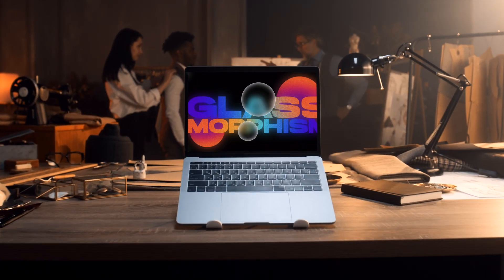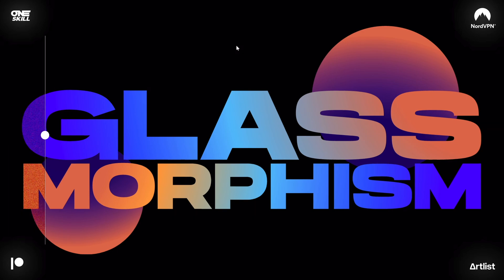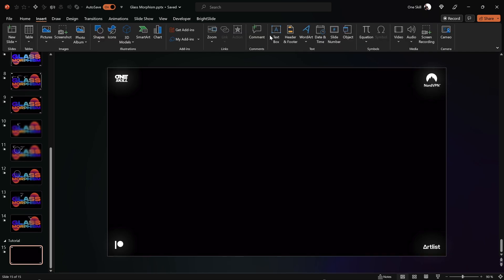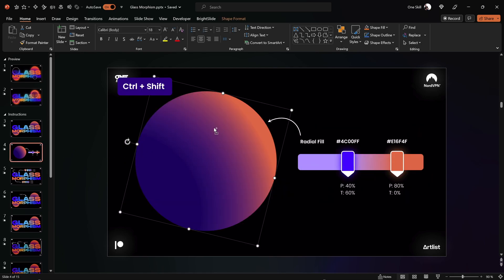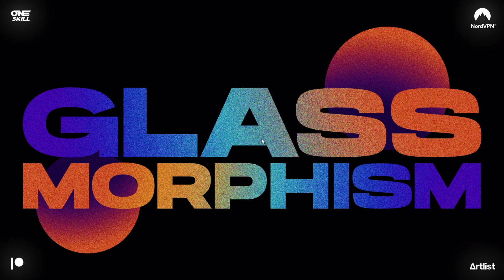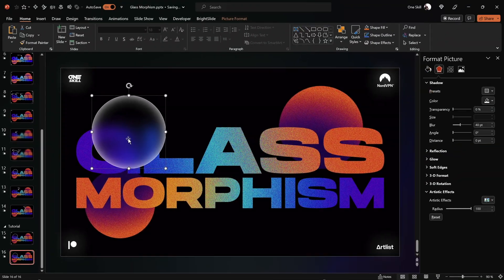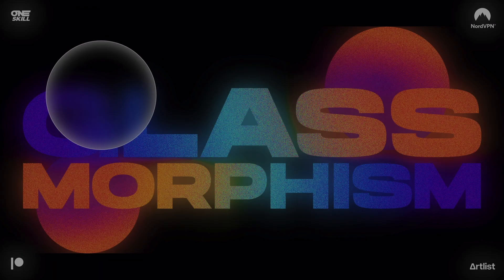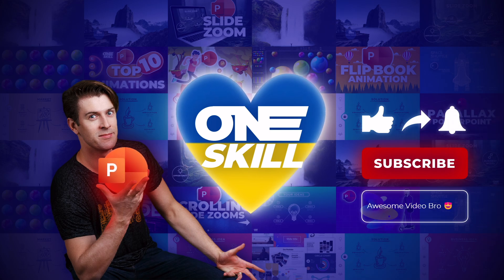PowerPoint Presentation Skills: Creating the Glassmorphic Effect! ✨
✅ Best Music for Creators! Artlist

Create INCREDIBLE PowerPoint ✨ in 10 Minutes! ✨
Hello My Friends! In today's video you will learn how you can create this awesome animated glass morphic slide design in PowerPoint in 10 minutes. First I will walk you through the slide design process. Next you will learn how to fill your slide elements with beautiful gradient fills. After that you will learn how to apply awesome picture effects to your slide design. Finally we will bring the presentation to live using morph transition. Let’s go! By the way I'm on Windows and using PowerPoint Microsoft 365.

⏰ Jump to Any Part of the Video:
00:00 - Intro
00:10 - How I Made It?
02:10 - Step by Step Tutorial
07:06 - Final Result